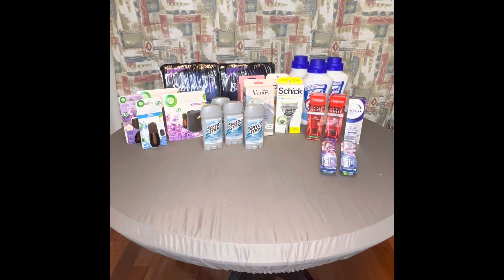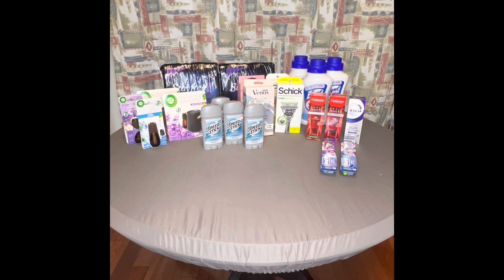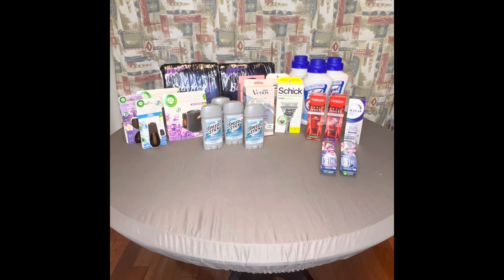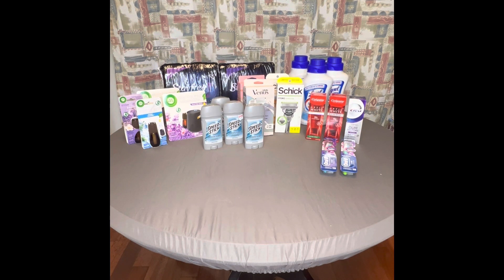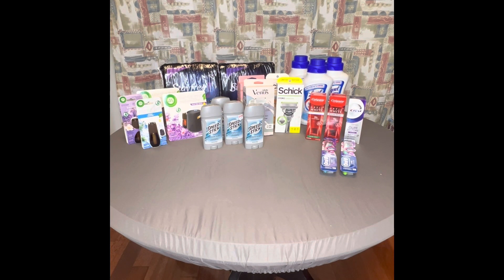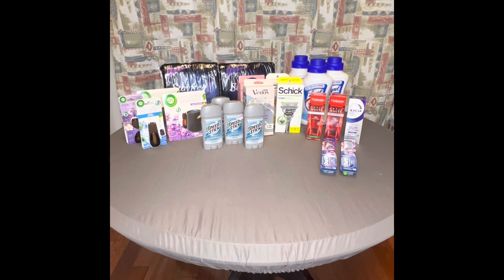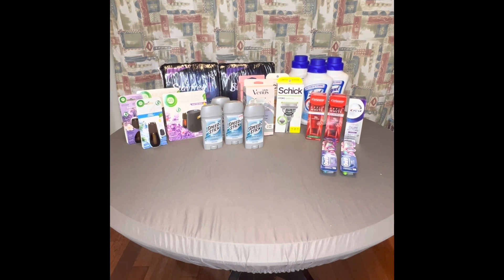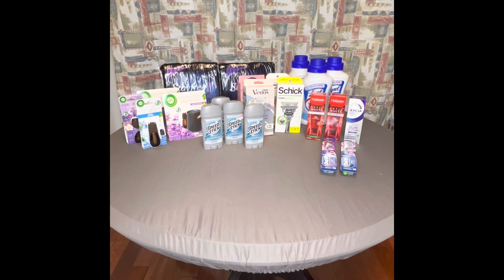🚨🚨CVS Coupong Haul Round 2🚨🚨5/21-5/27 Free and Cheap Deals, Low OOP